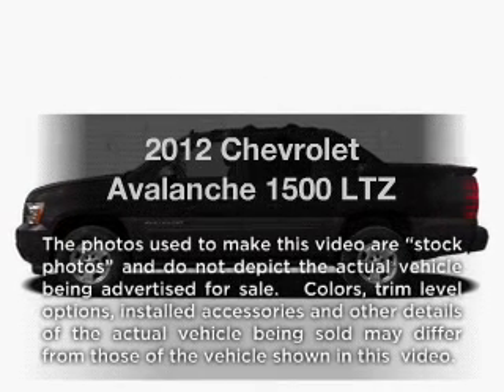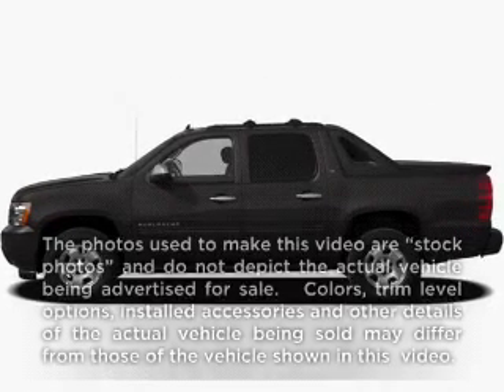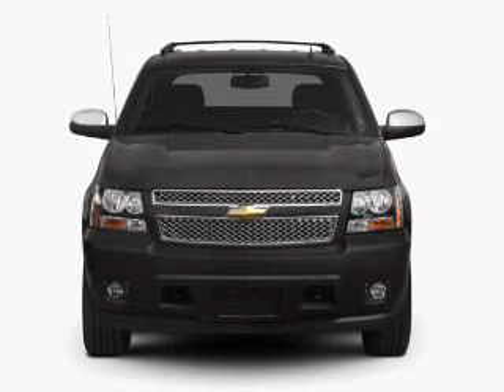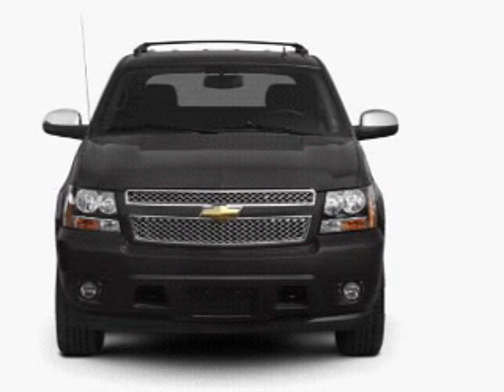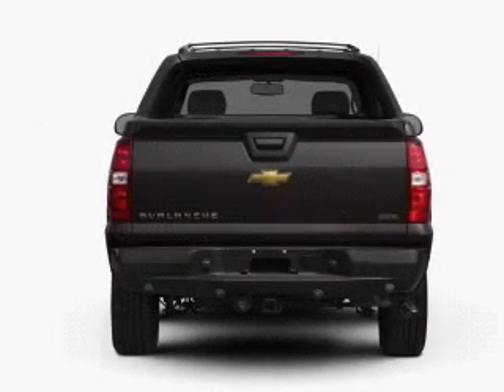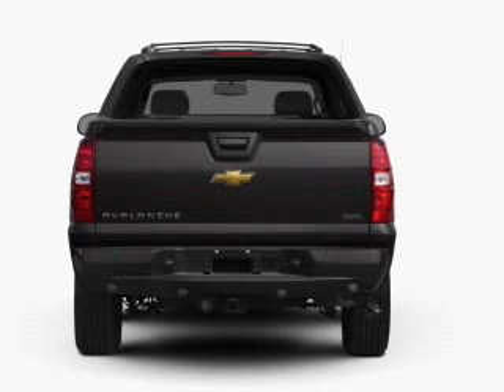2012 Chevrolet Avalanche - Batavia OH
Year: 2012
Make: Chevrolet
Model: Avalanche
Trim: 1500 LTZ
Engine: 5.3 liter 8 cylinder 16 valve
Transmission: 6-Speed Automatic
Color: Black
Mileage: 0
Address:
1117 State Rte 32